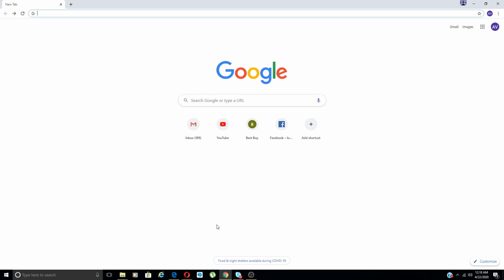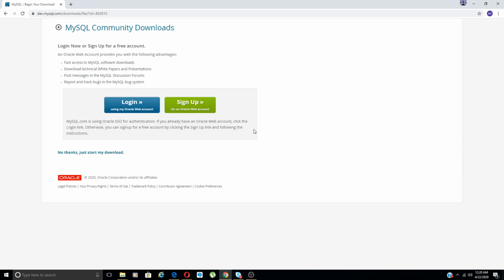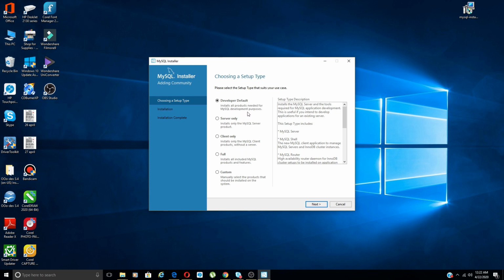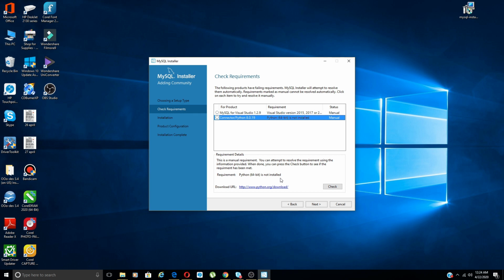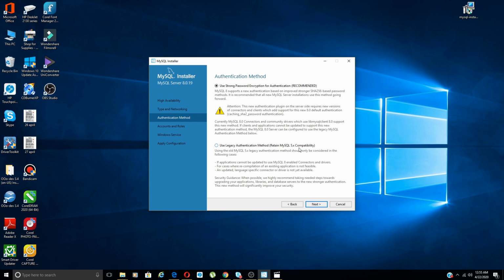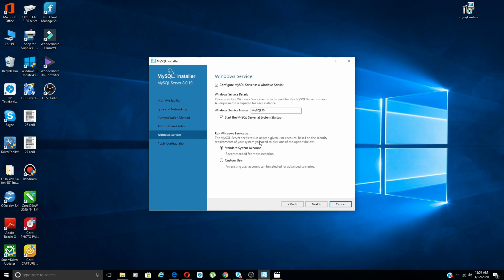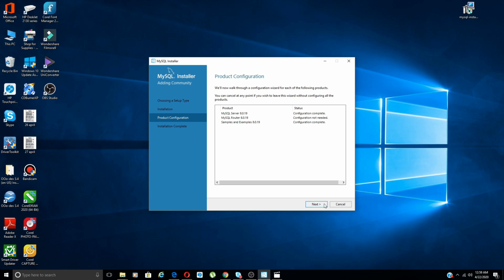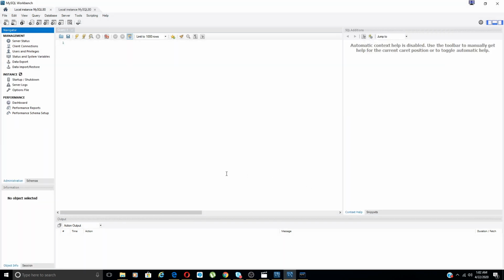How to Install and Setup MySQL on Windows 10 | Latest Version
Hey Everyone,
In this video,  I am explaining on how to download and setup the MySQL database on your Microsoft Windows 10 Operating System.